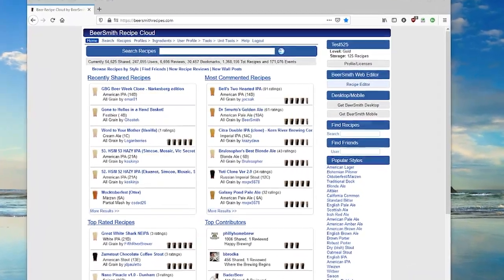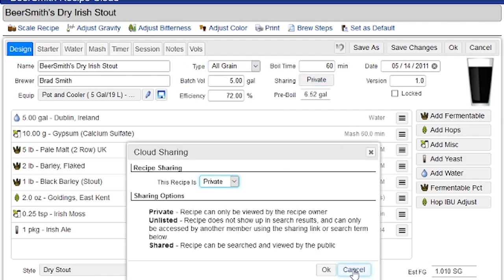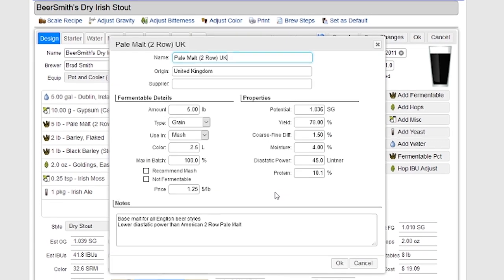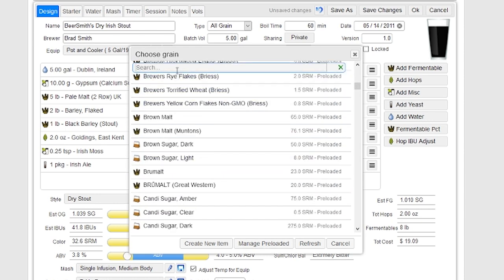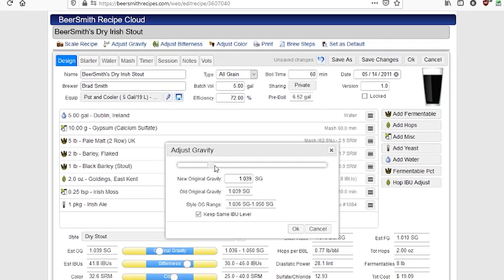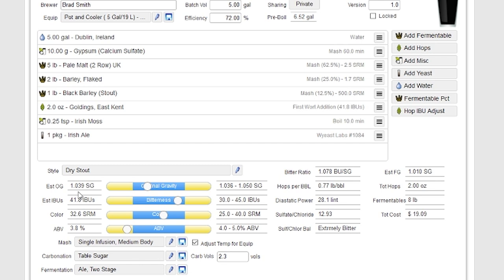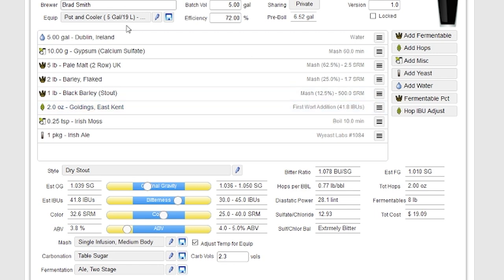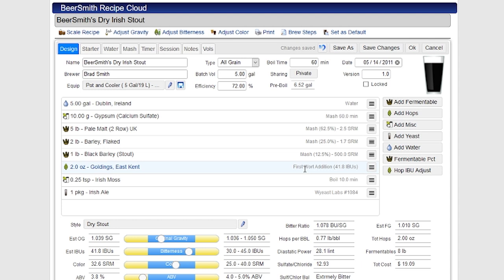Design Tab Overview for the BeerSmith Web Recipe Builder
An overview of the design tab for BeerSmith Web beer recipe builder which you can try